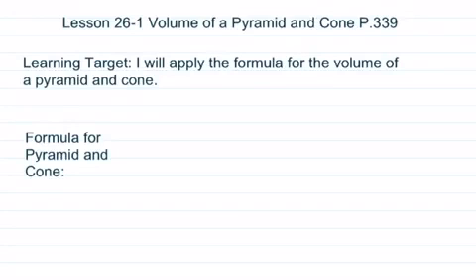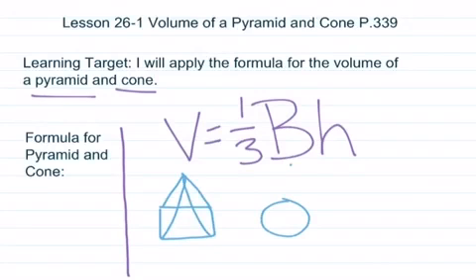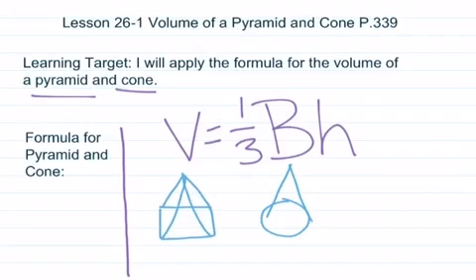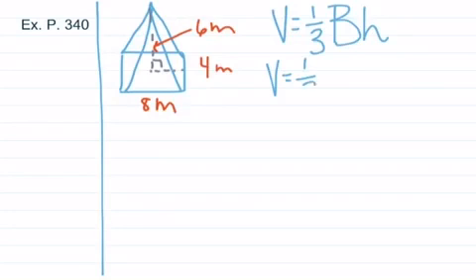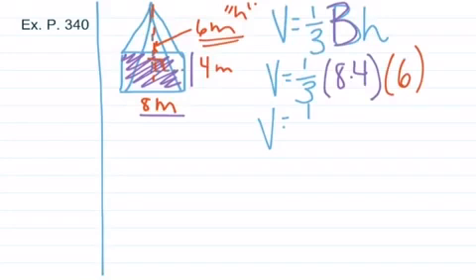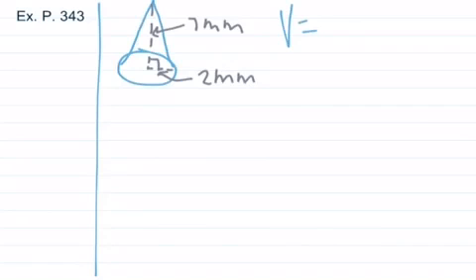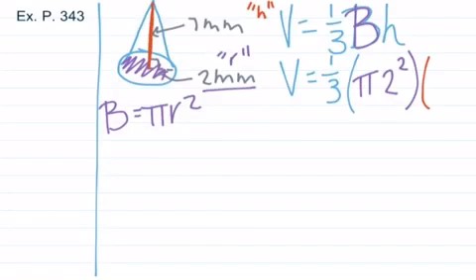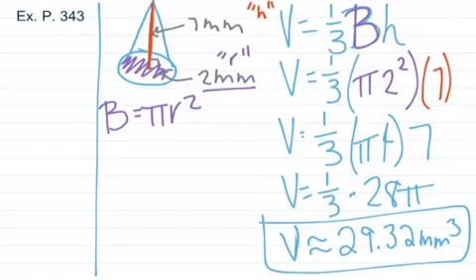C3 Lesson 26-1 Volume of Pyramids/Cones